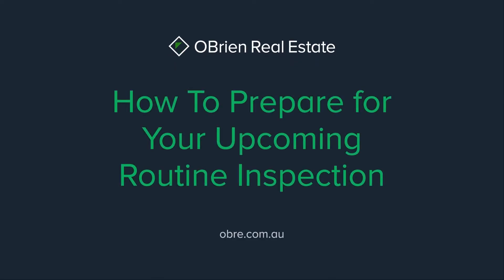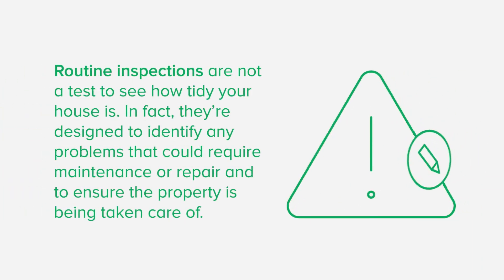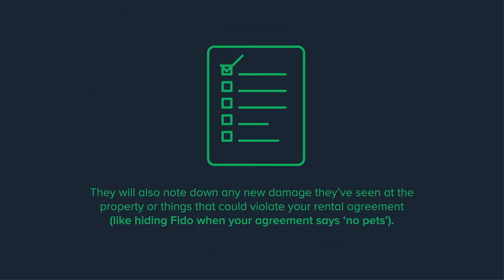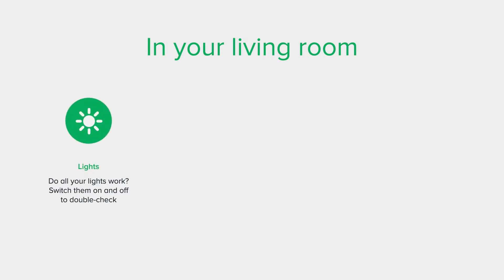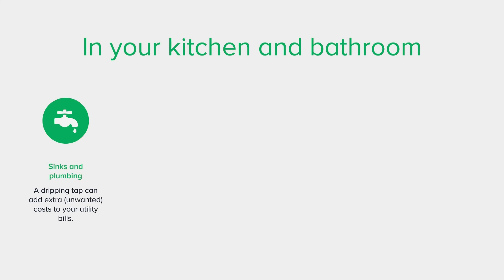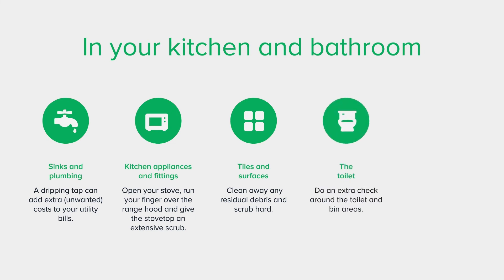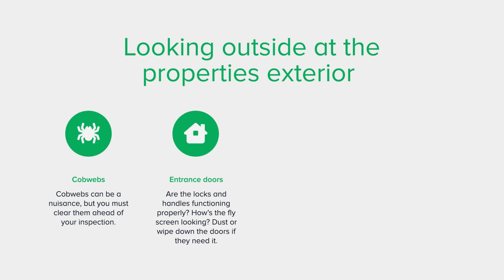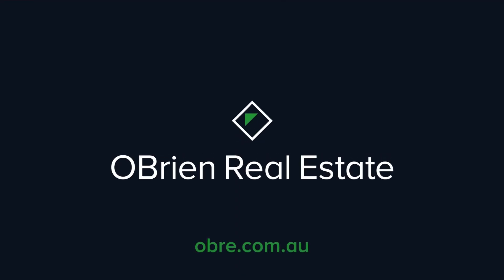How to prepare for your upcoming routine inspection